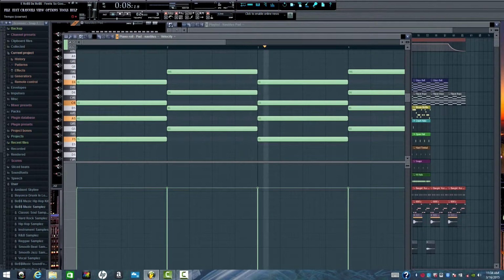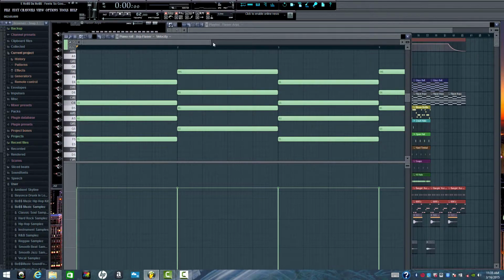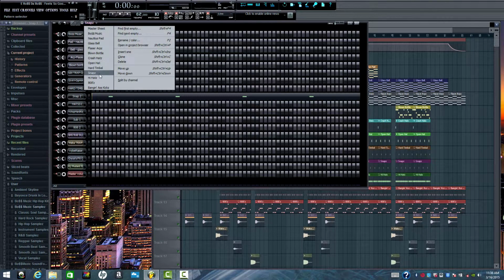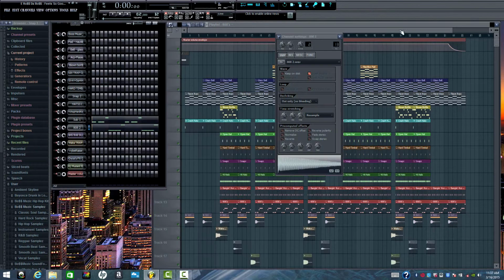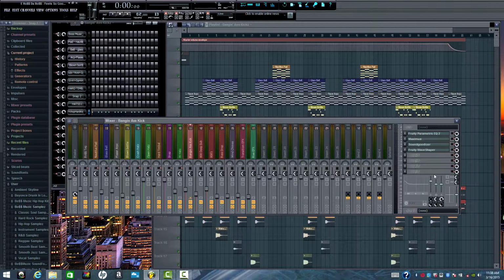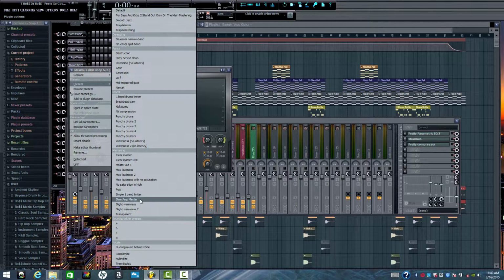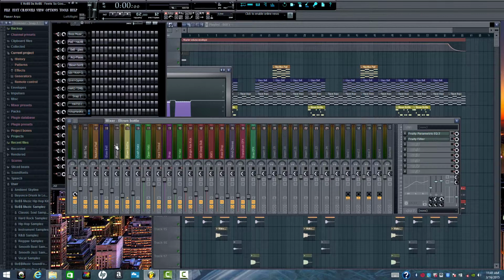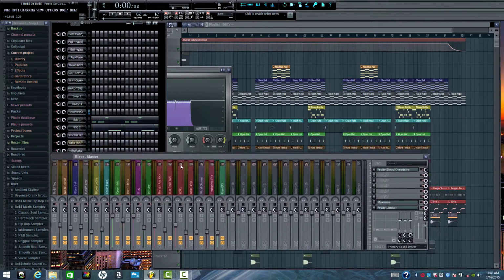Bo$$ Muzic Tutorial 19 Makin Of Feel So Good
What's Good Tubers Like To Thank Yall For Checking Out My Videos I Appreciate Yall If You Want To Purchase Some Beats Hit Me Up I Do All My Transactions Through Pay Pal You Can Find My Music On My Soundcloud page And My Social Media Pages
Soundcloud.com/ero-dabo
Vine: BossMuzic